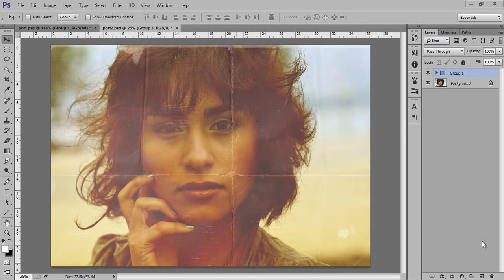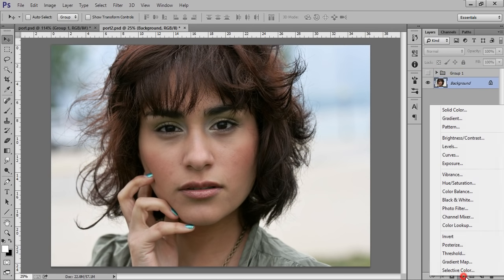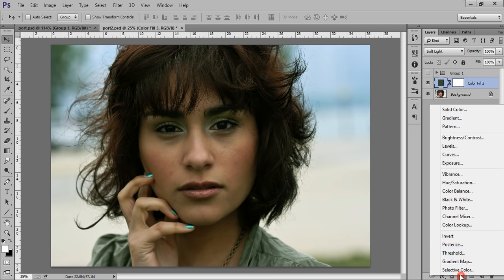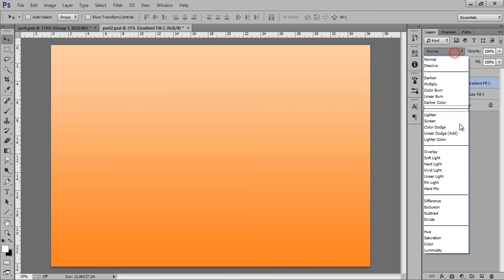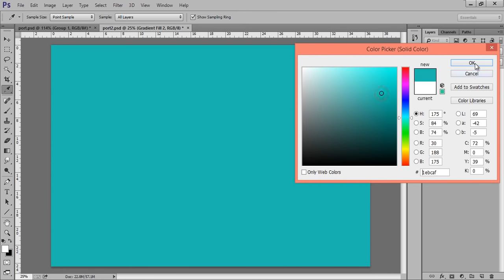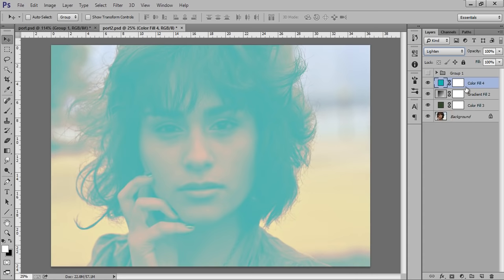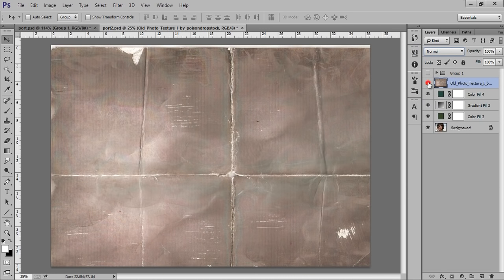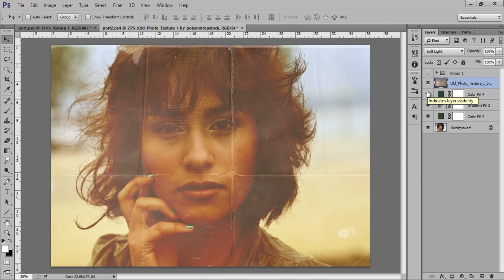Photoshop Tutorial | How to achieve Vintage Retro Photo Effects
In this photoshop tutorial, i used adjustment layers like gradient and solid color and blending mode with opacity to get vintage retro effects